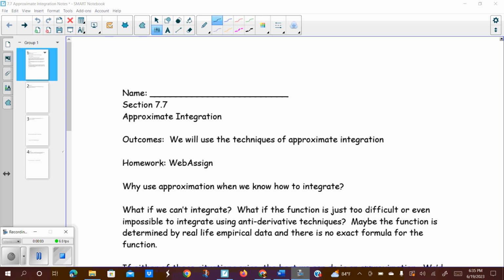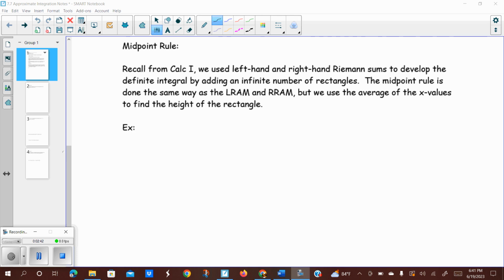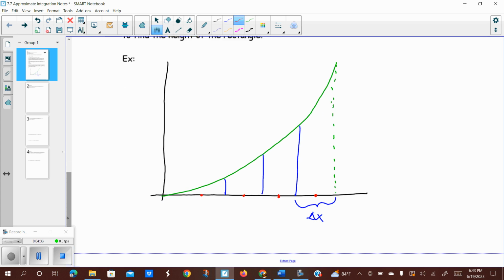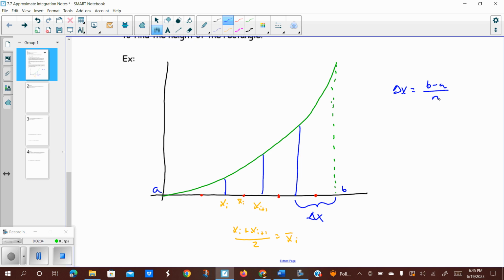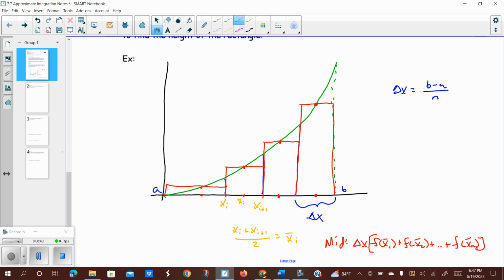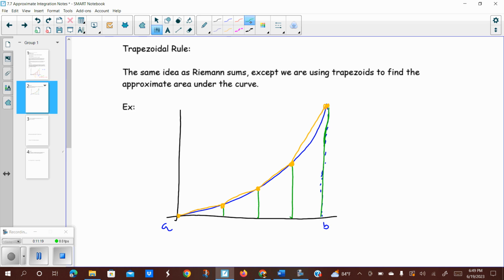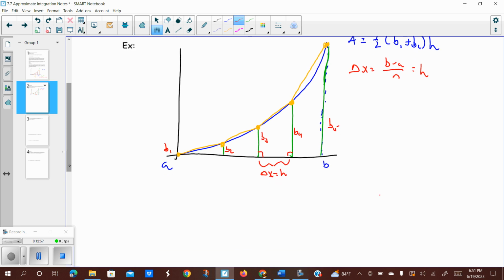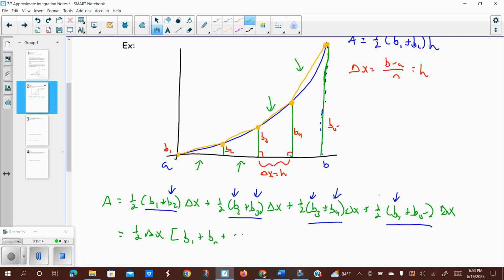7 7 Approximate Integration Video 1